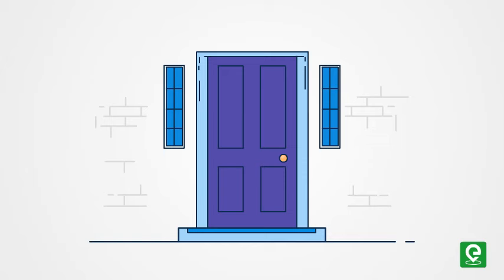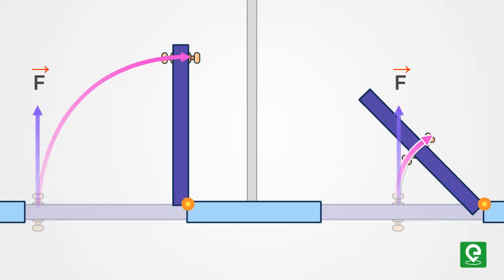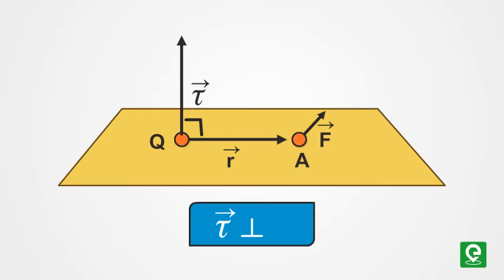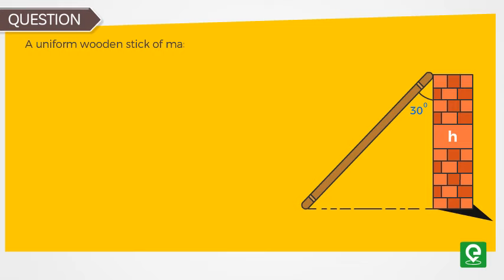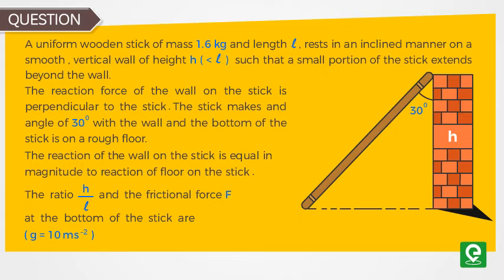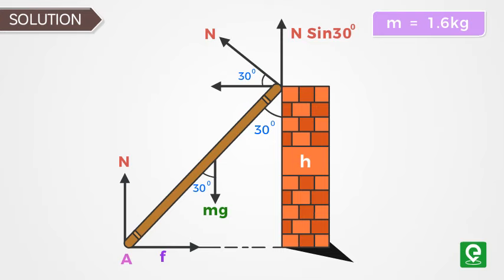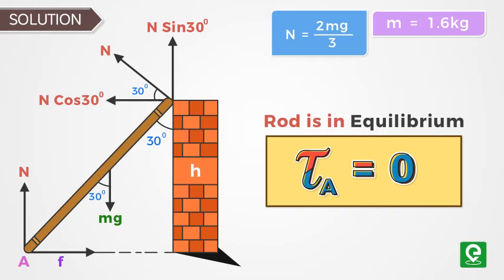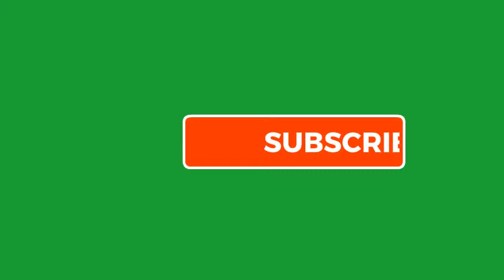What is Torque? | Physics | Extraclass.com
This video will help you to learn What is torque?

When we look at a door, we should not look at it as a rectangular wooden piece. If it that was true we will not be able to open it

We must Look at it as a rotating object

Which is Rotating about a fixed axis hinged at one of its sides

For entering a room, we first have to rotate the doorknob.

And then You either push the door or pull it depending on the type of the hinge.

If you remember what we learned in kinematics, the word push or pull represents Force

We are applying the force on the handle of the door in order to rotate the door but in this case, the force alone is not responsible for the rotation.

There is something else in action here

It is the distance from the axis to the point at which we apply the force.

this combination is known as Torque.

As push or pull denotes force, twisting creates a torque which is the rotational equivalent of force.

Torque causes rotational motion of that object about one or more axes that pass through its center of mass. It is denoted by the greek symbol TAU

Mathematically, Torque about a point is defined as the vector product of position vector and the force-torque is a vector which is perpendicular to both the position vector and the force vector

As a result, the torque is a vector, perpendicular to the plane defined by position vector and force.

The direction of the torque is given by the right-hand thumb rule.

To apply the right-hand rule, put the fingers of right hand along the position vector and bend them towards  Force vector, the direction of thumb will give the direction of torque

Happy Learning!!